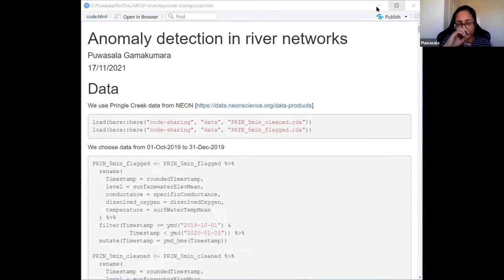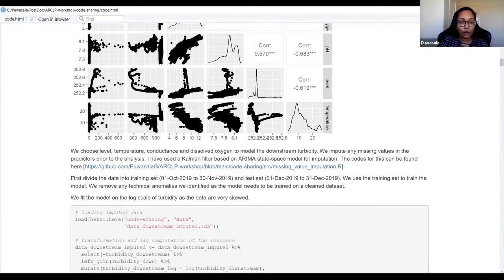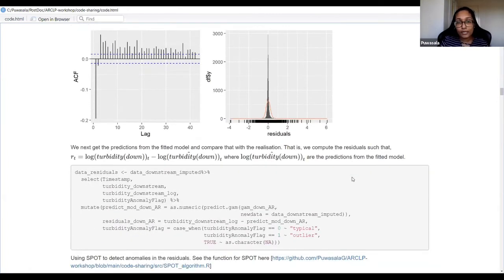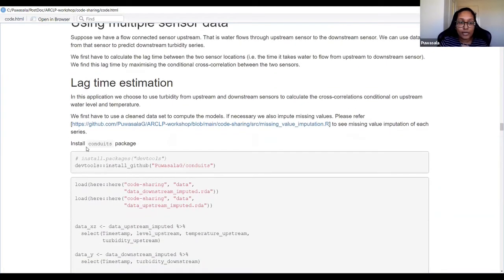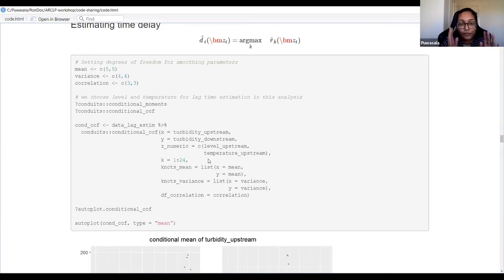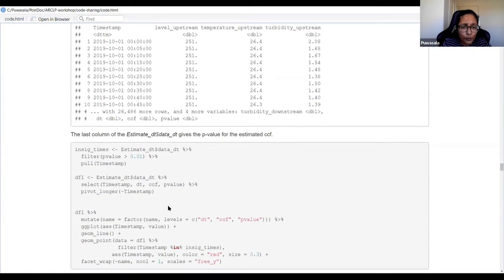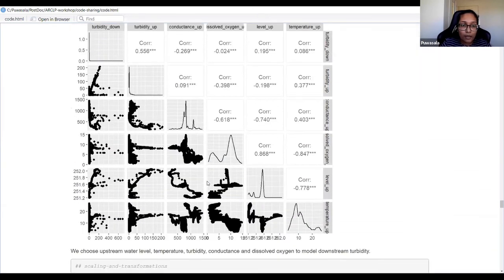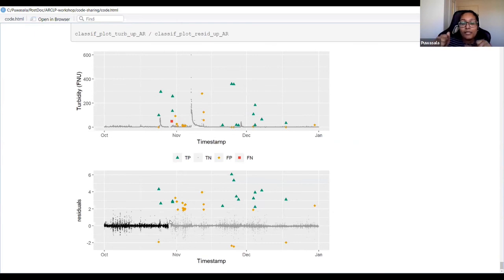R Demonstration - Puwasala Gamakumara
ARC Linkage Project Workshop: Revolutionising water quality monitoring in the information age.
- Dr Puwasala Gamakumara, Monash University
Puwasala Gamakumara demonstrates how to implement anomaly detection algorithms to NEON in-situ data from a single sensor and then pairs of sensors using the conduits package

Github repository containing R scripts and presentation used in the conduits package demonstration

Github repository for conduits package for R Statistical Software